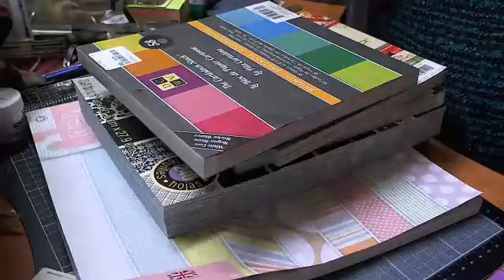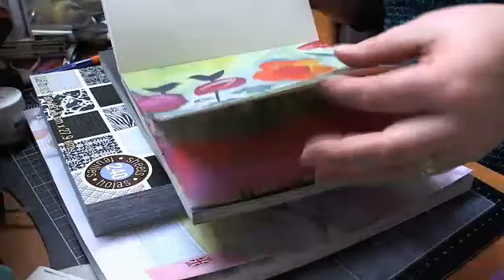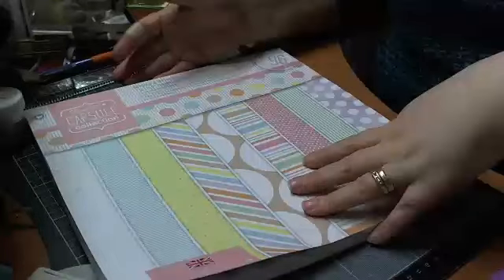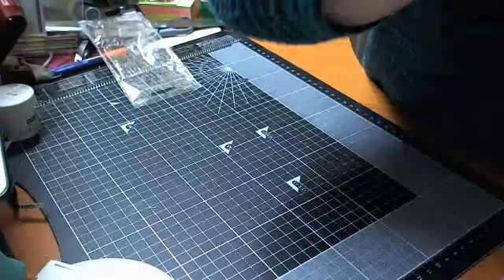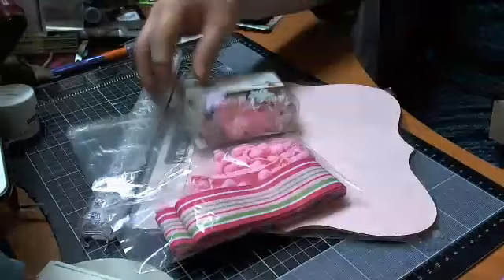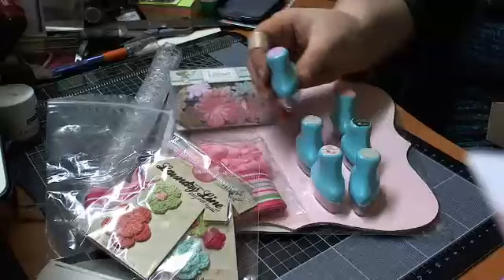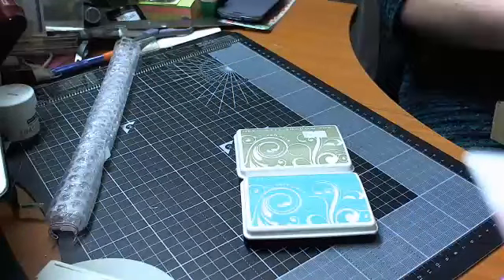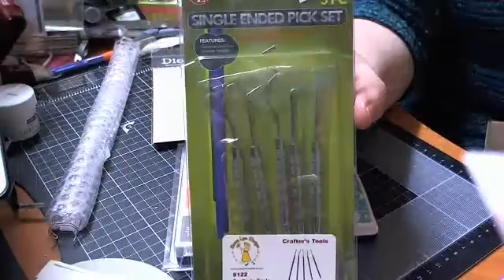more crafty goodness